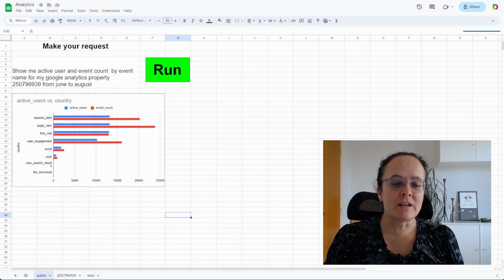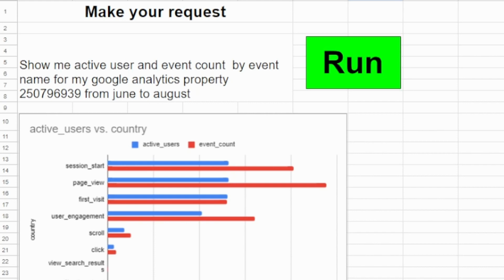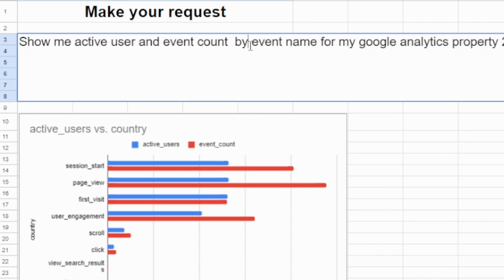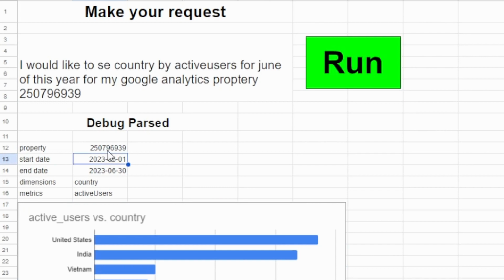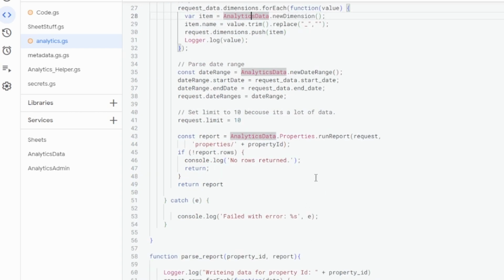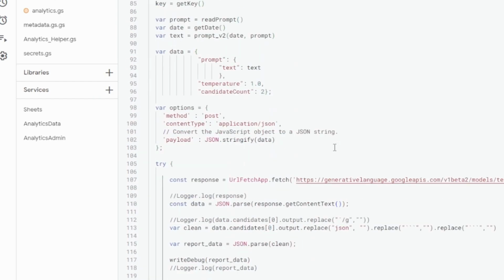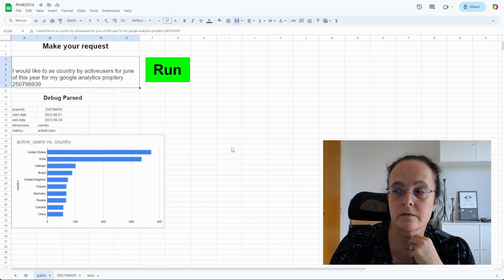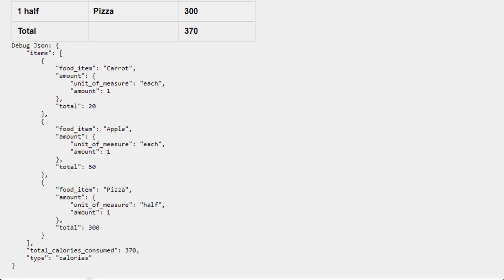Can an AI get Google Analytics reports! YES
In this video, you will learn how to use the PaLM API to request Google Analytics data. The PaLM API is a powerful new tool that allows you to use large language models to interact with Google APIs. This means that you can use natural language to query Google Analytics data and get back results in the form of JSON objects.

This video will show you how to set up a app script project to use the PaLM API to request Google Analytics data. We will also walk you through a step-by-step example of how to use the script to request a specific report from Google Analytics.

This video is perfect for anyone who wants to learn how to use the PaLM API to access Google Analytics data. You don't need any prior experience with the PaLM API or app script to follow along.

Additional benefits of using the PaLM API to request Google Analytics data:

Flexibility: You can use the PaLM API to request any type of data from Google Analytics, regardless of whether it is available in a pre-built report.
Ease of use: The PaLM API is easy to use, even if you don't have any prior experience with programming.
Power: The PaLM API is powered by Google AI's PaLM language model, which is one of the most powerful language models in the world.
If you are looking for a flexible, easy-to-use, and powerful way to access Google Analytics data, then the PaLM API is the perfect solution for you.